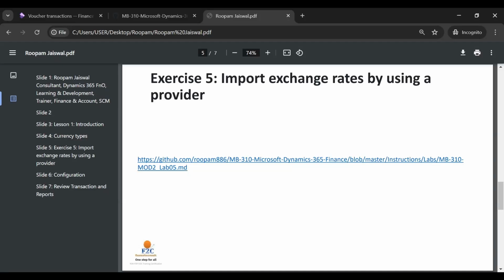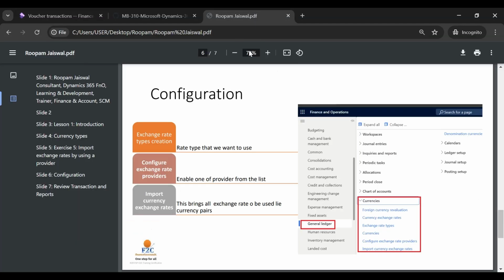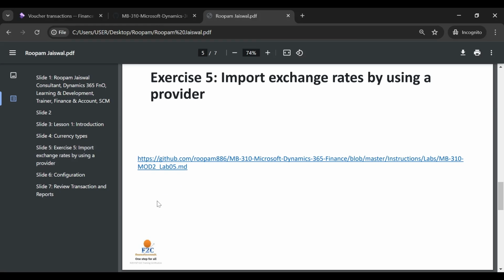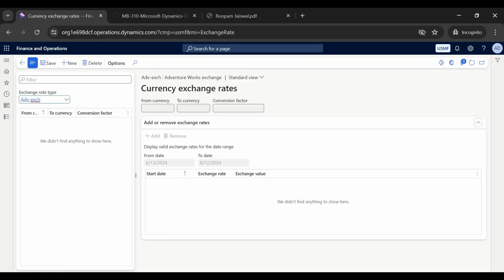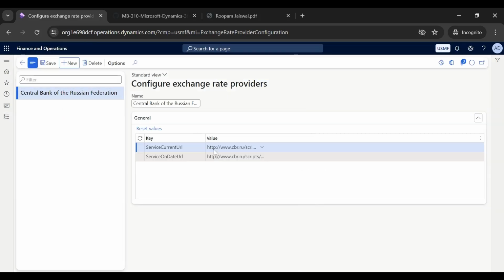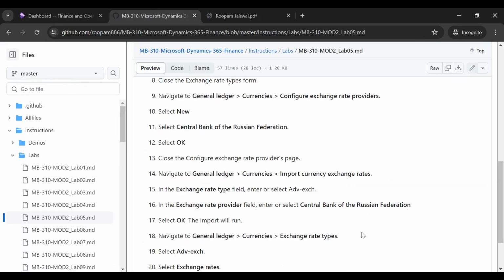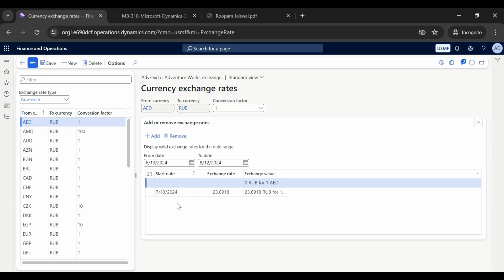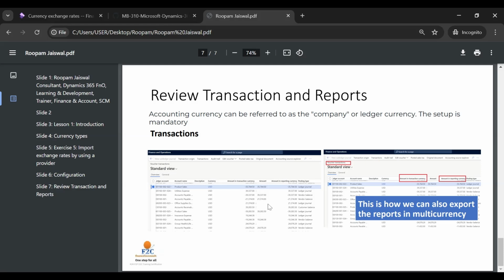MB-310: Microsoft Dynamics 365 Finance-GL Training-Configure Currency -Module2-LAB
Exercise 5: Import exchange rates by using a provider
MB-310: Microsoft Dynamics 365 Finance-GL Training-Configure Currency -Module2